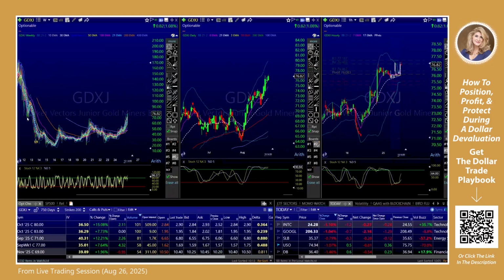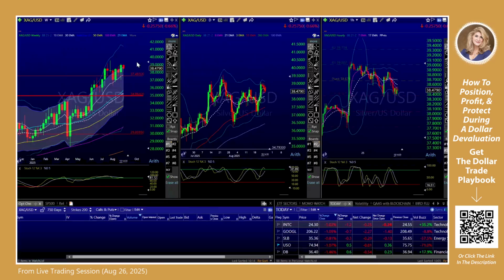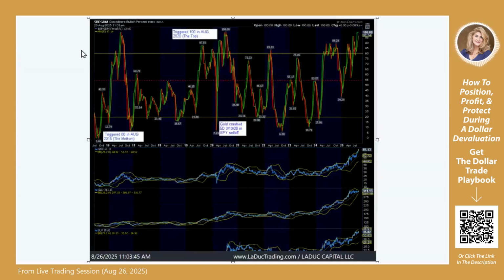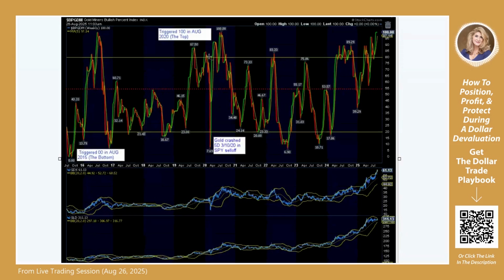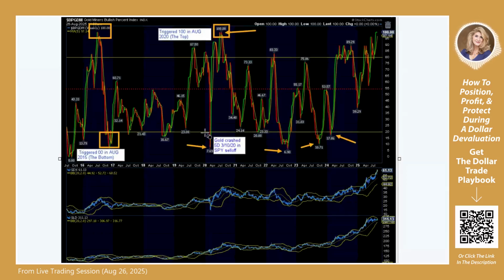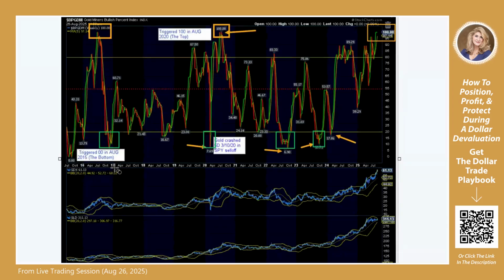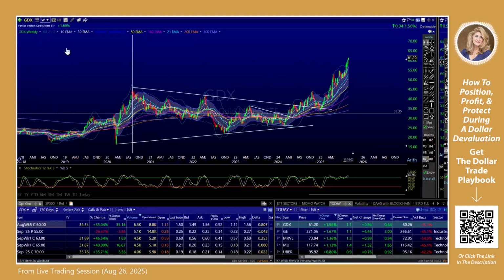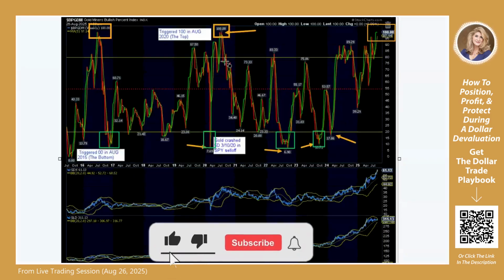Gold Miner Indicator Nears Extreme Overbought Level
📺 In this short clip from Live Trading Room on Aug 26, 2025, Samantha LaDuc reviews gold, silver, and the gold/silver miners.

She explains how the Gold Miner Bullish Percent Index is still rising toward 100, a level that often signals coming volatility.

Samantha also revisits her earlier call for higher silver.